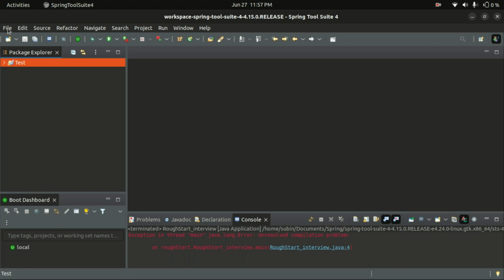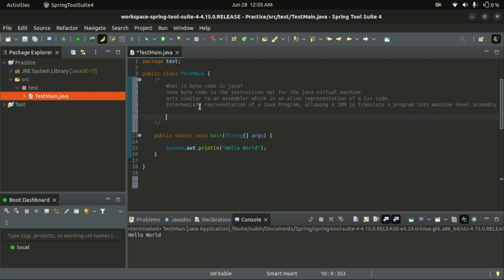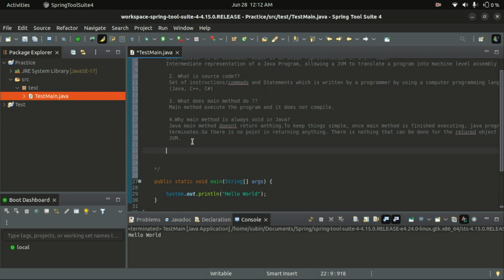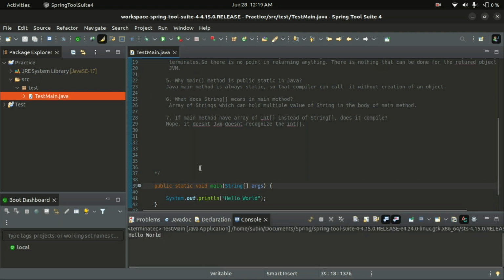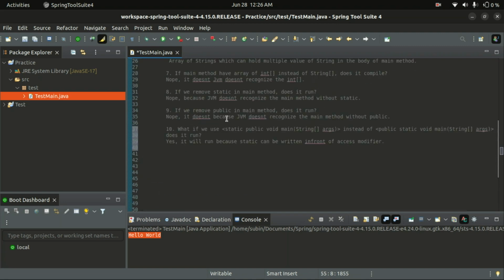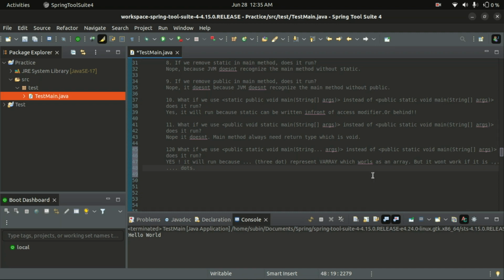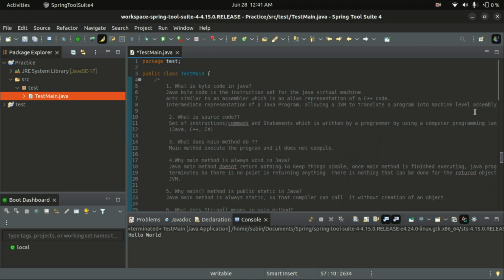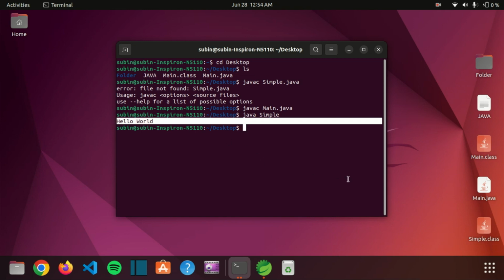Main method interview question in Java || STS4 || Linux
well this is the most asked interview question regarding main method in java. Hope you guys like it.